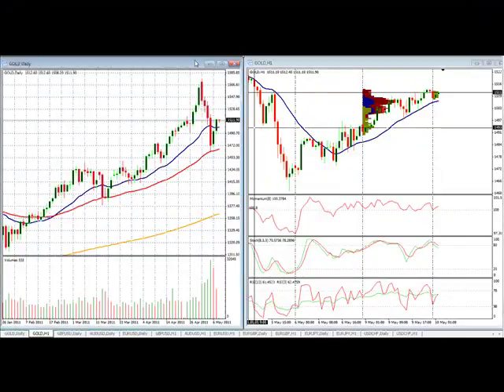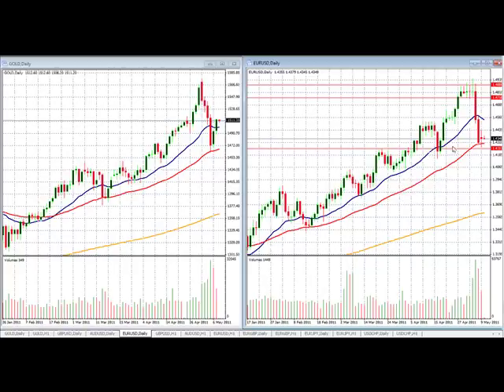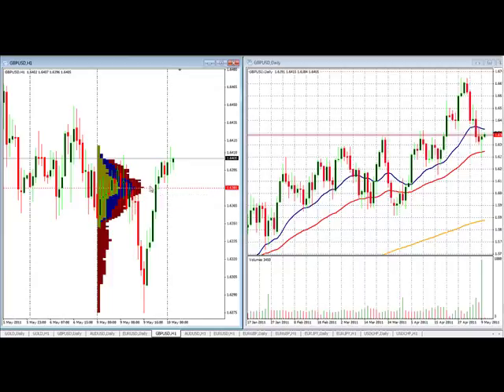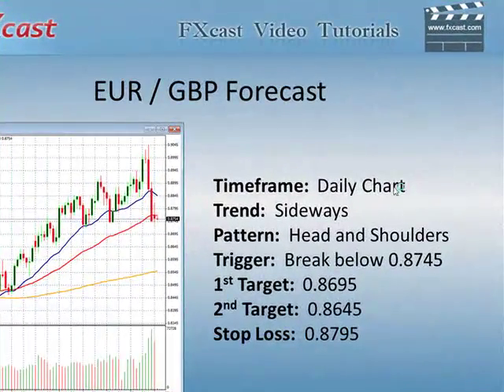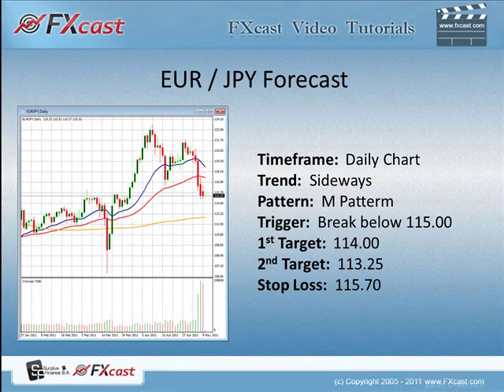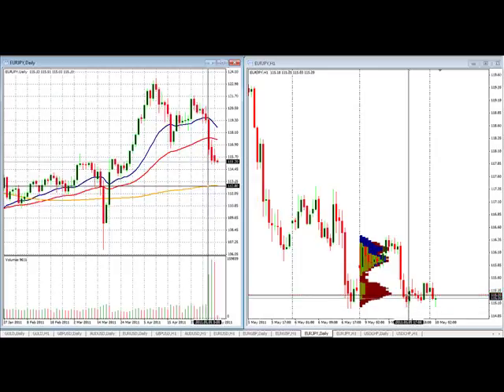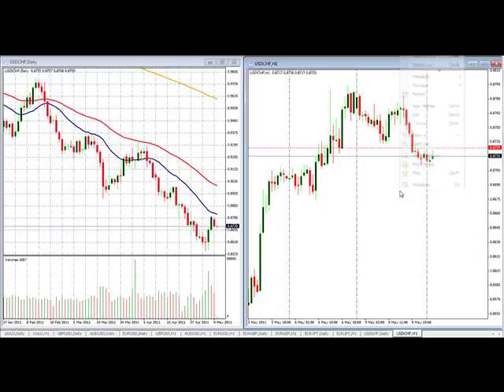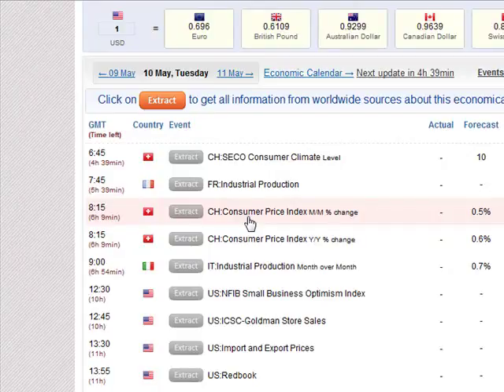FXcast forex market overview 2011.05.10